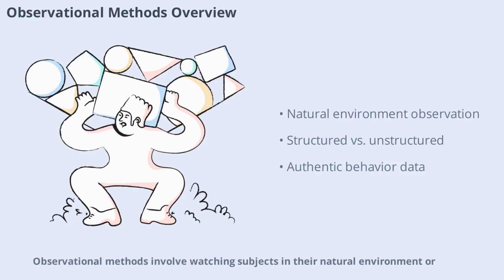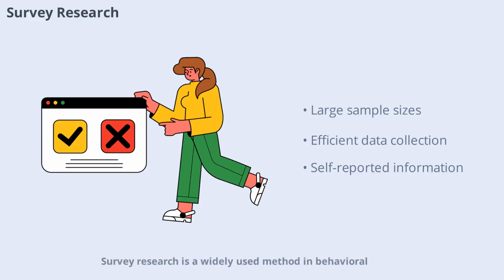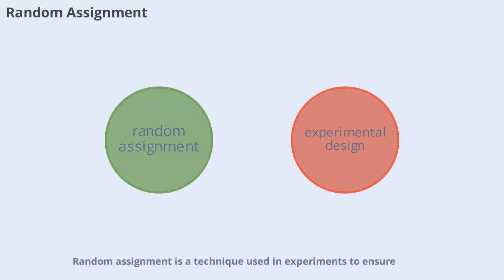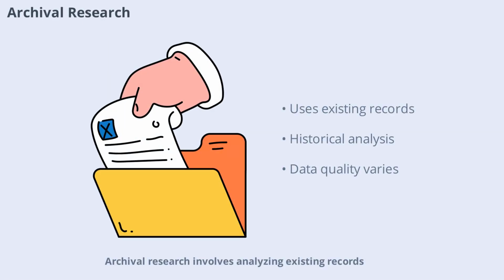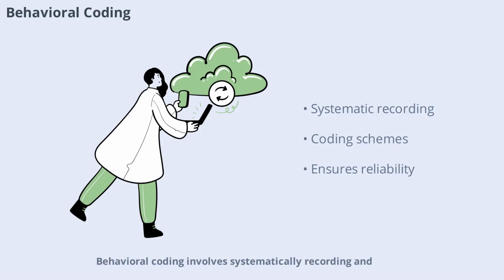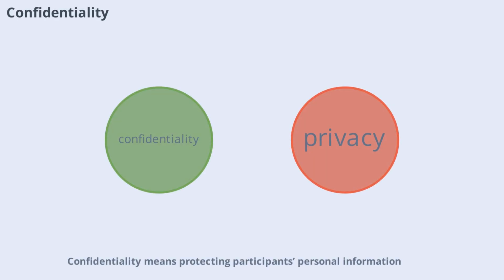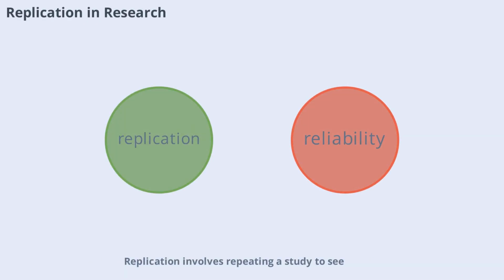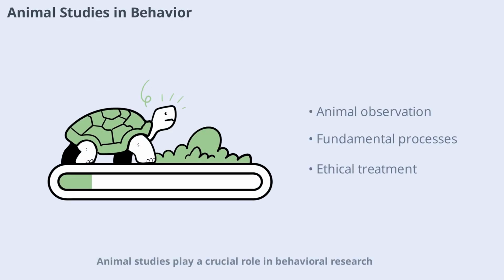Methods in Behavioral Studies (15 Minutes)